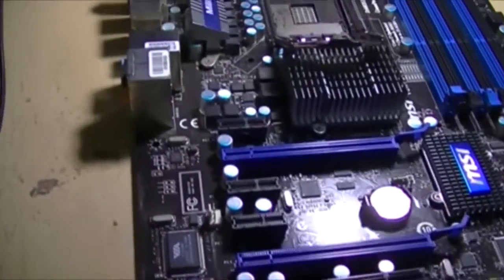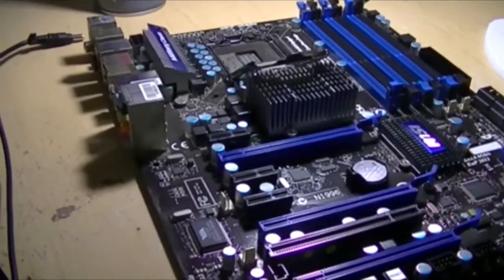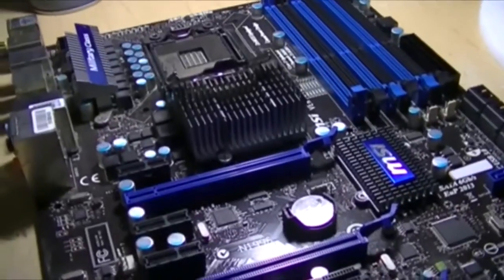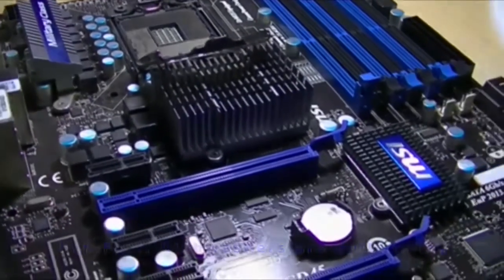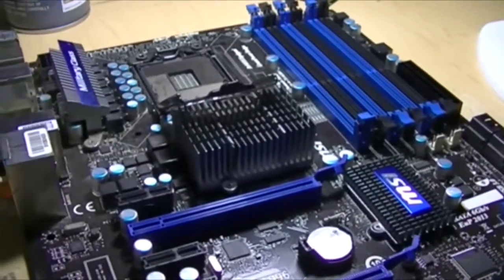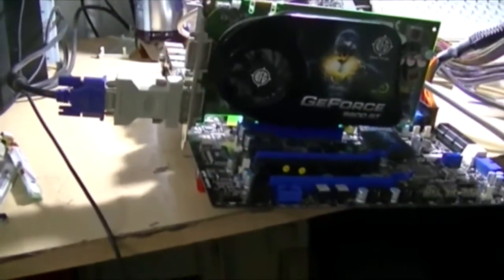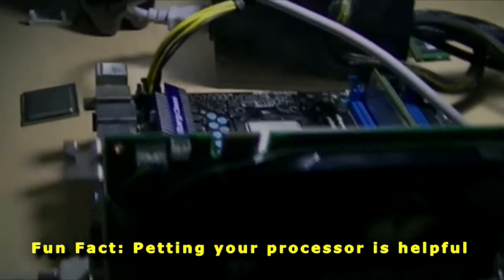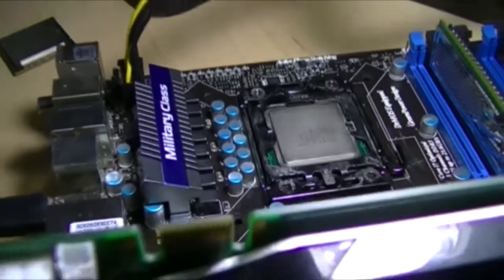Project: LGA1366 Intel Xeon X5672 and MSI X58-GD45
The new Xeon project - X5672 3.2GHz 12MB Cache CPU